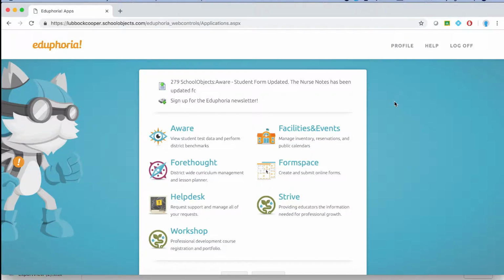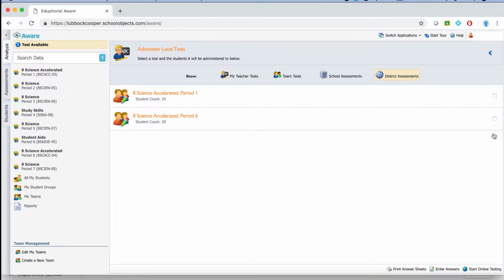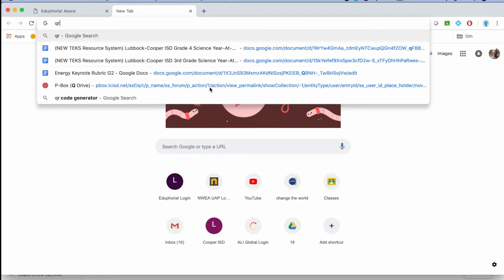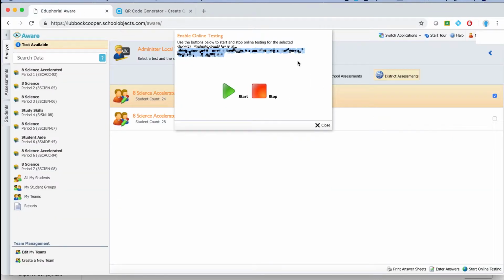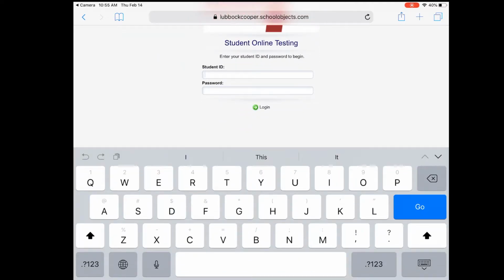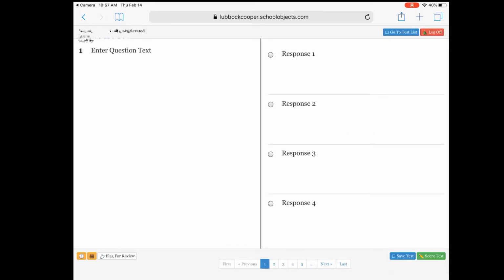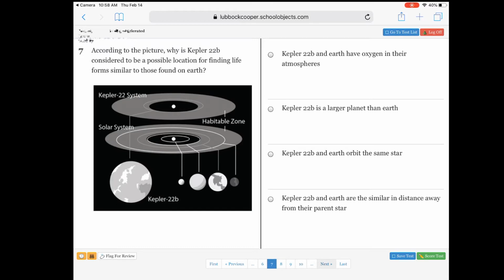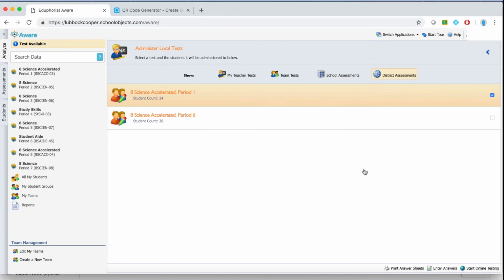How To Administer A Test In Aware